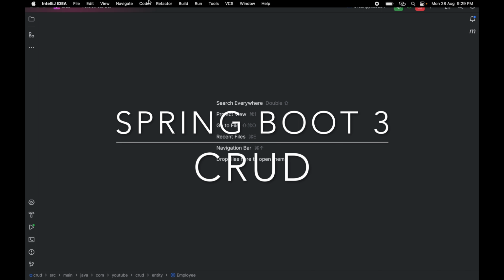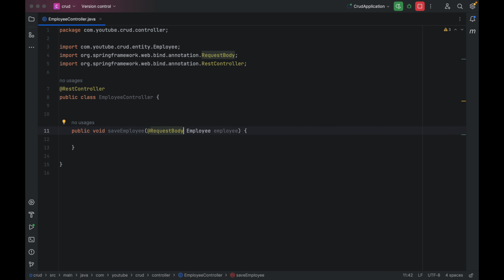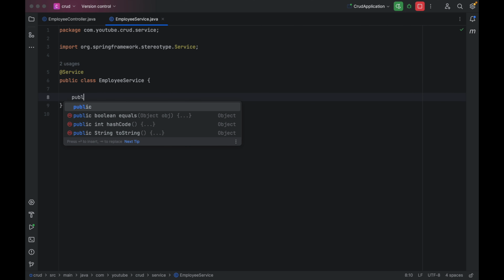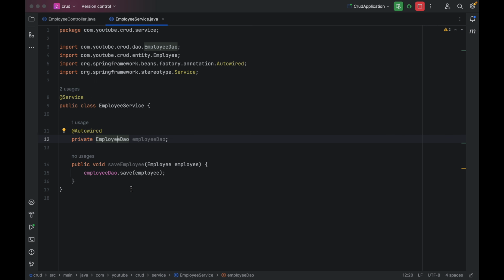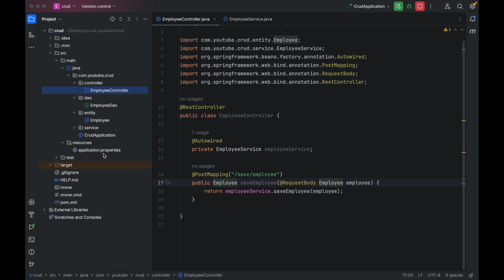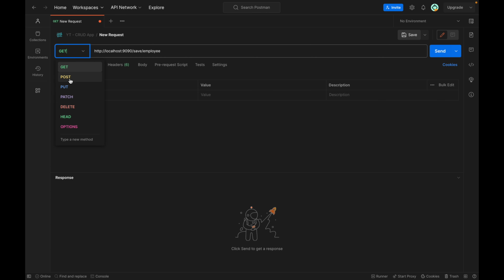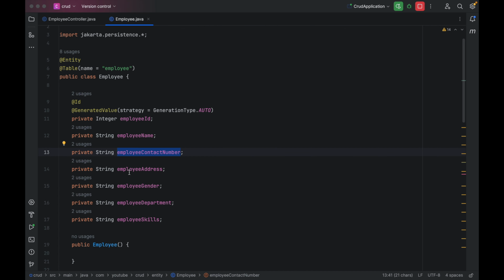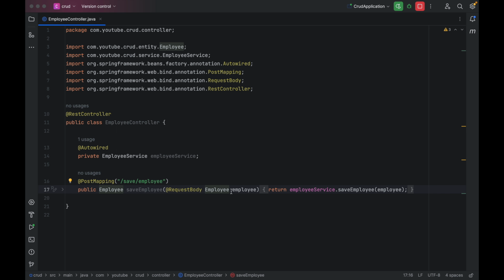3. Spring Boot 3 CRUD Example Create Operation (Post Request)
In this spring boot 3 CRUD Example video, I will show you how to perform create operation or post request api in spring boot 3.

▶ Spring boot 3 crud operations
▶ JPA, Hibernate, ORM, Restful API’s
▶ Angular 16 crud operations
▶ Angular material

Links which you may find useful while working on this series -